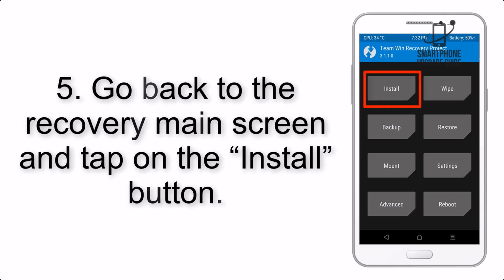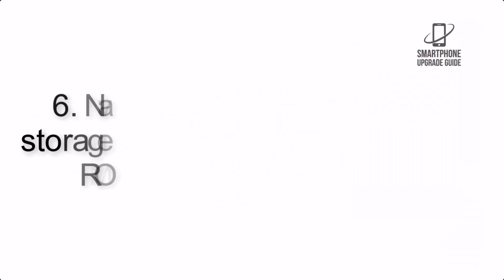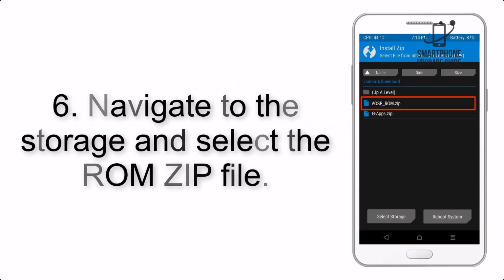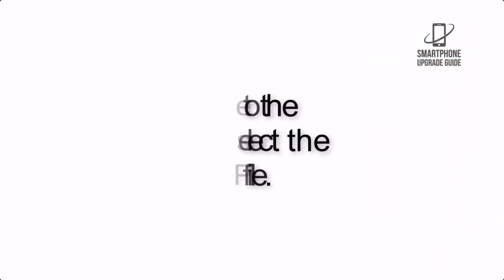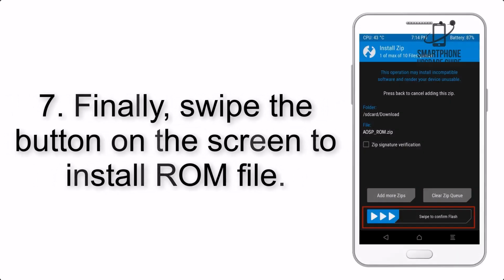Install Android 13 on Pixel 7a (AOSP) - How to Guide!